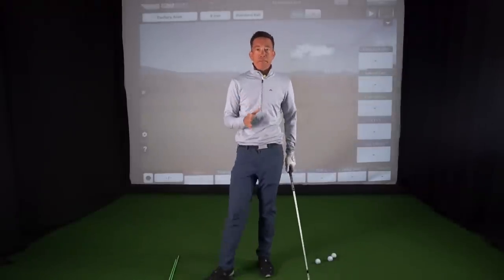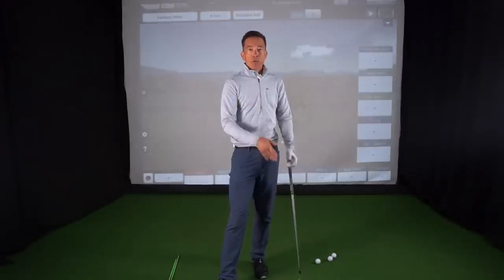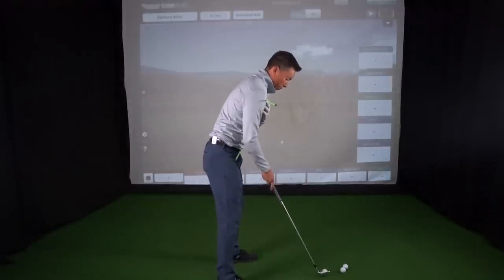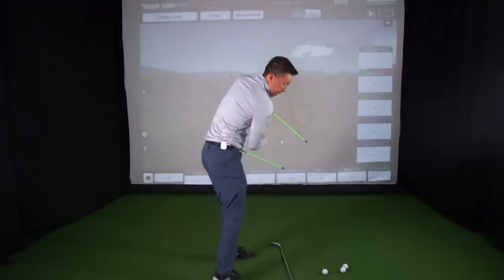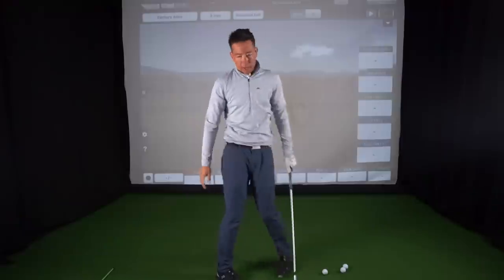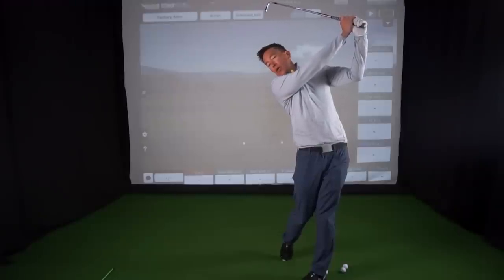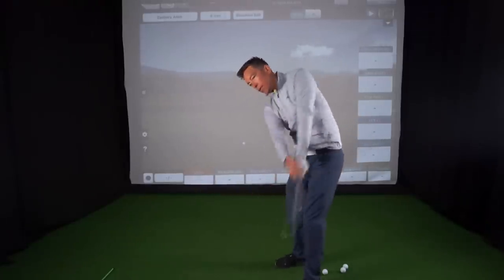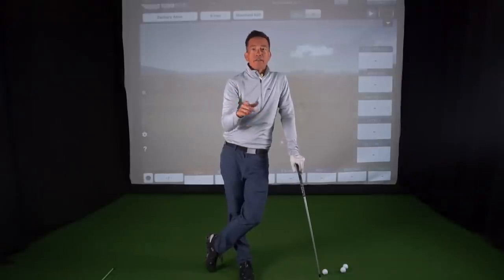The SIMPLEST Golf Tip Ever - Idiot-proof lesson works for EVERY golfer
for my 3-part full-swing training series that will help you create power and consistency by simplifying your golf swing. And the best part? It's completely free!

In today's video I'm going to give you one of the simplest golf tips ever. It's a tip that works whether you're a beginner, a professional, or anything in between.

If you have a golf round coming up and you feel lost with your swing, today's tip is a simple way to make sure you can make solid, consistent contact.

In today's video I'll show you a great example the swing of Cameron Smith... but it's true for everyone from Tiger Woods to Jack Nicklaus, Dustin Johnson to Jordan Spieth. It's something we see in every professional golf swing.

The key is what I call going "shoulder to shoulder," and in today's video I'll show you why this concept is so important for your golf swing.